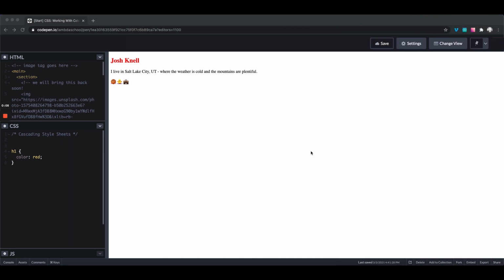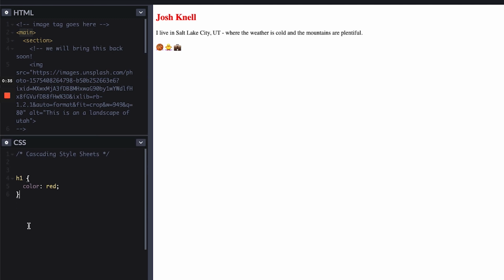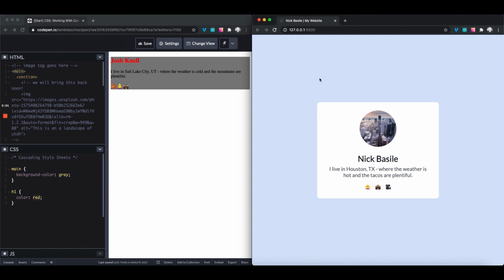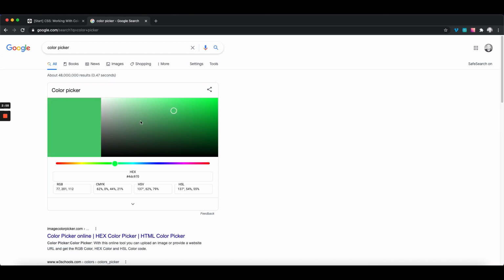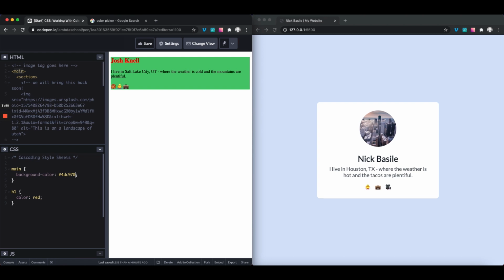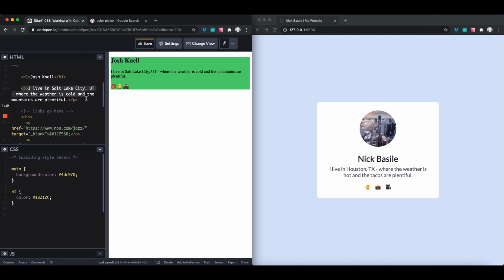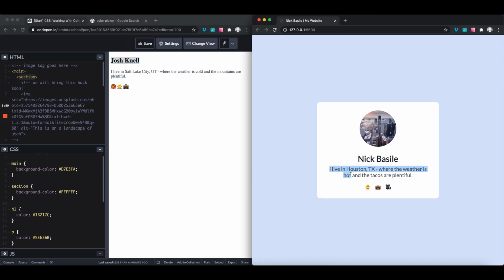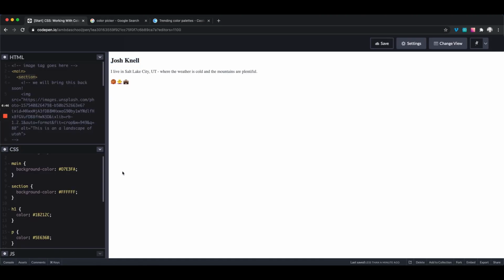10. CSS - Working with Colors